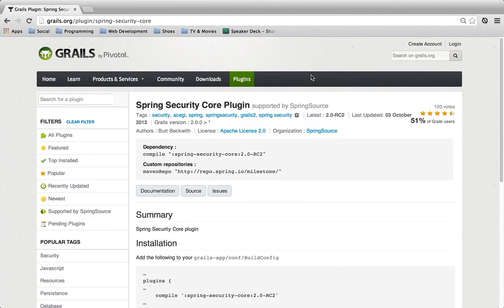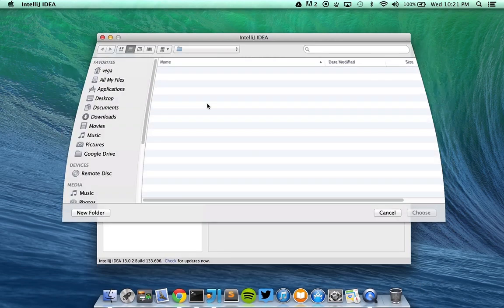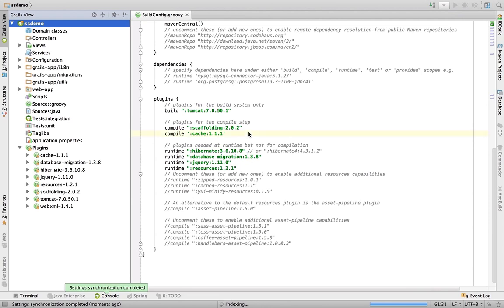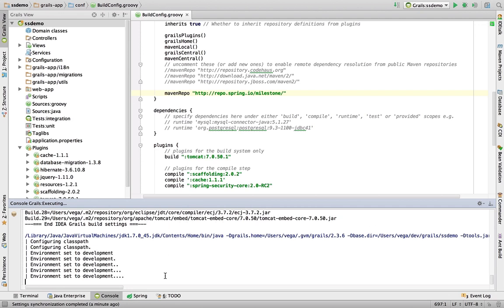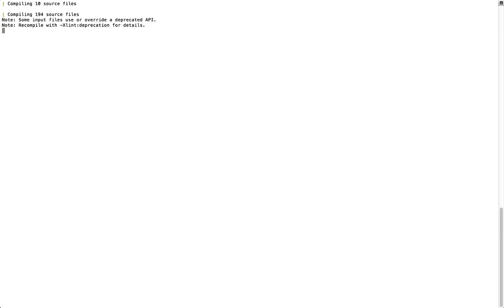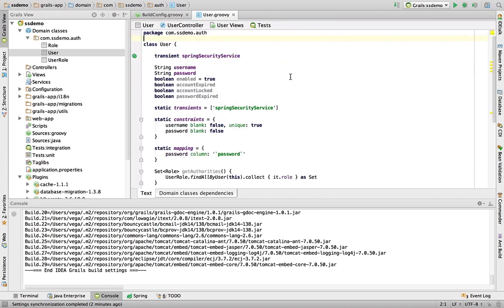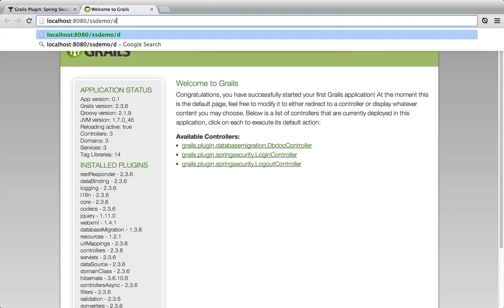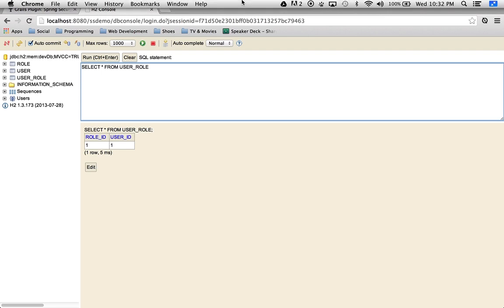Grails Plugins - Spring Security Core Intro Part 1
A quick how to use spring security in a new grails application. In part 1 of this tutorial we will install a new grails app and install the spring security plugin. We will also create some test data which we will use in part 2.